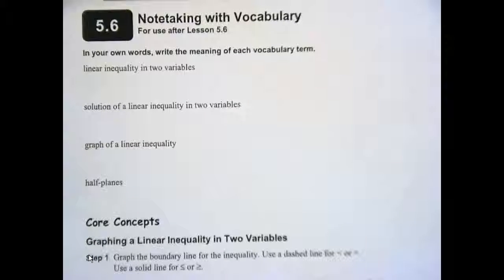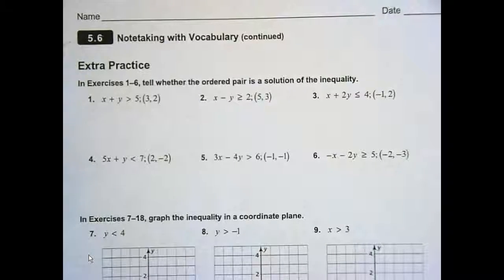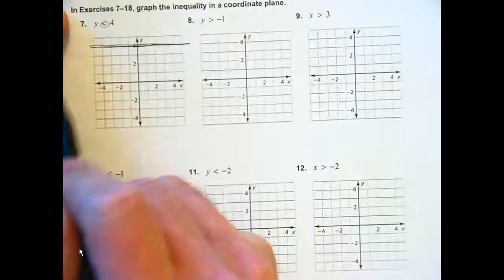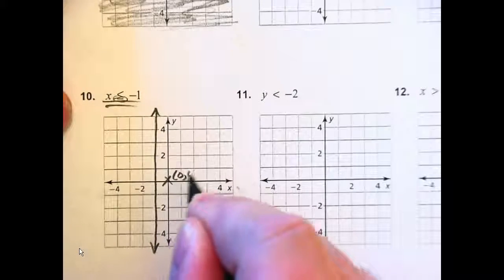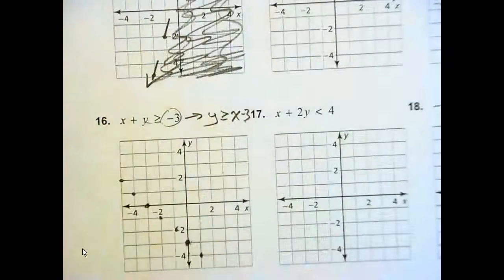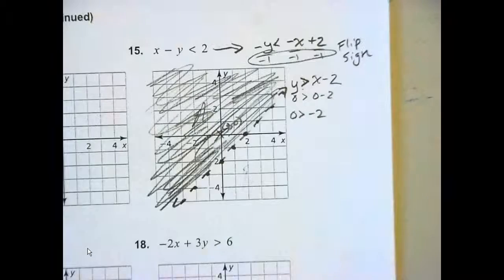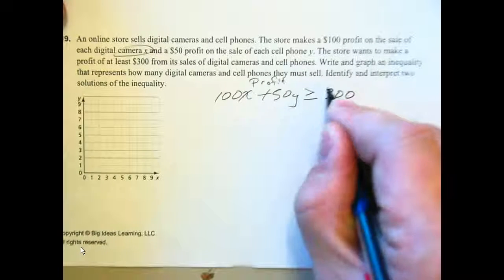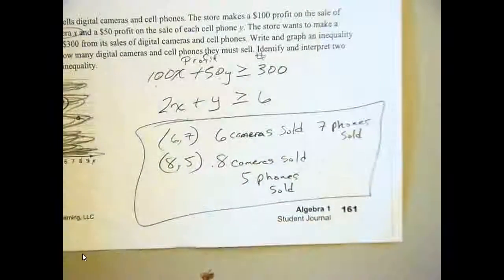BID Alg 5.6, Graphing Linear Inequalities inf two variables